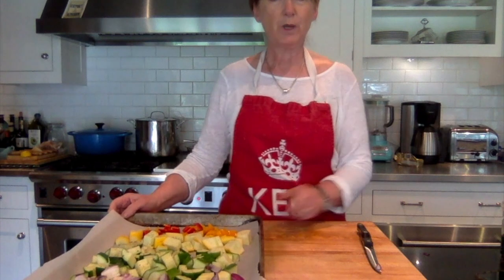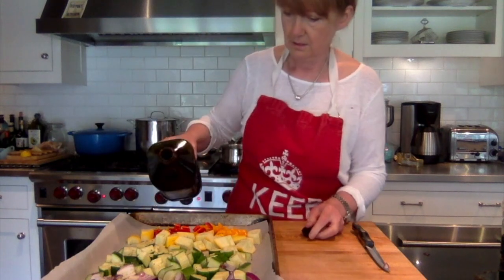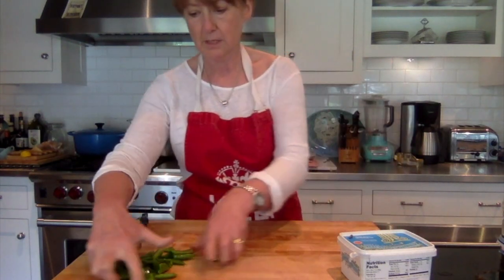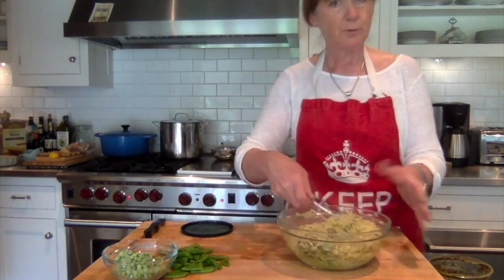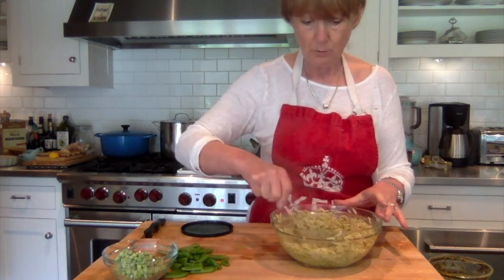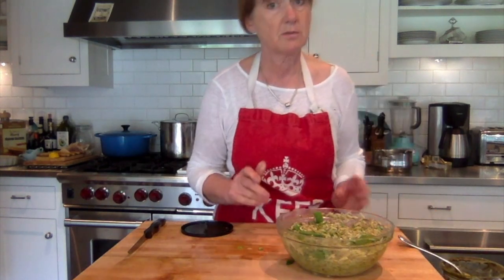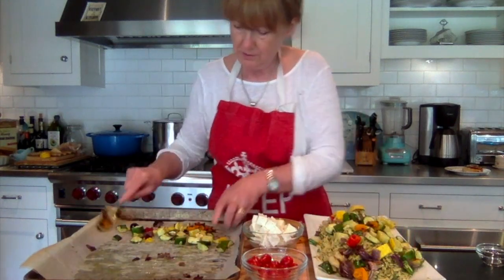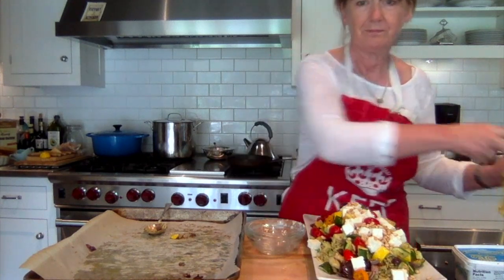Pesto Pasta with Roasted Vegetables, Feta Cheese and Pine Nuts HD 720p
A fabulous side or main course pasta dish, easy to make ahead. A stunning addition to any table. Sorry about the camera angle!